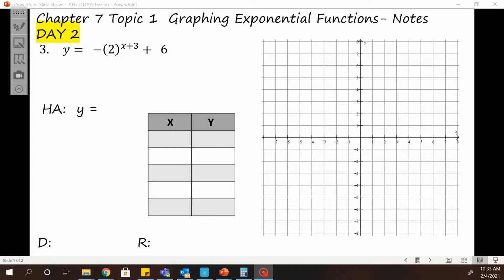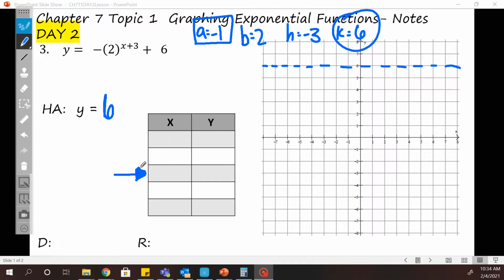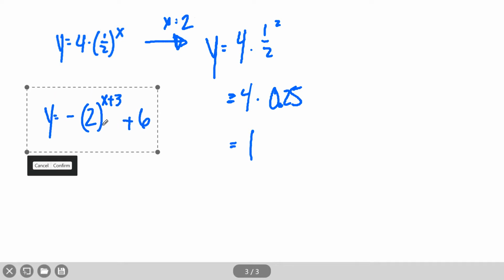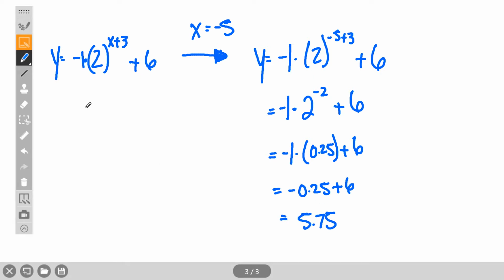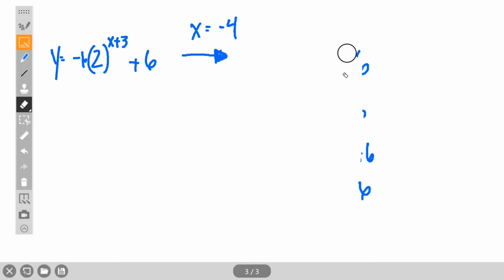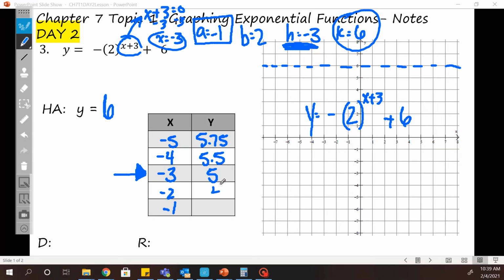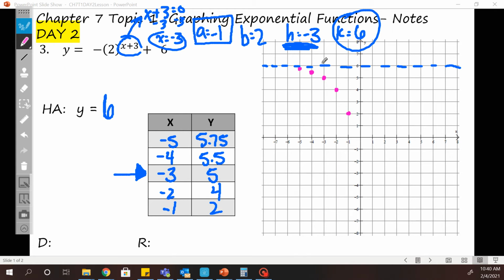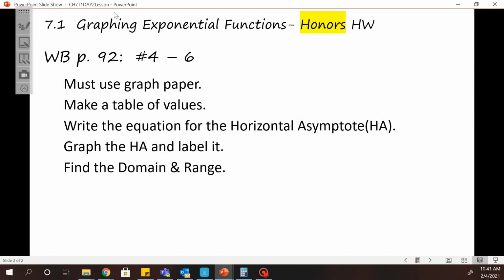(DAY 2) Chapter 7 Topic 1 - Graphing Exponential Functions